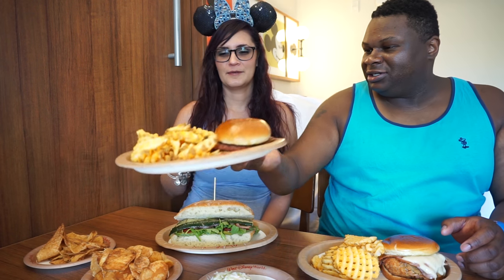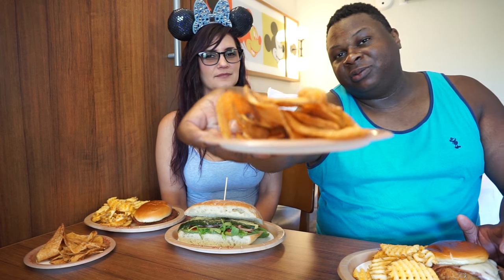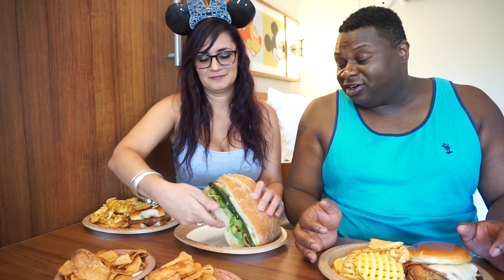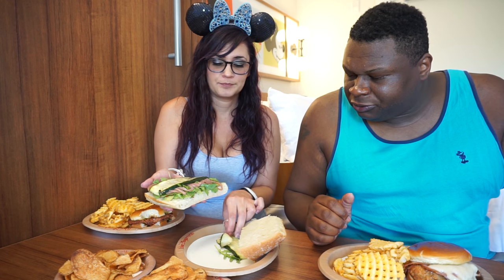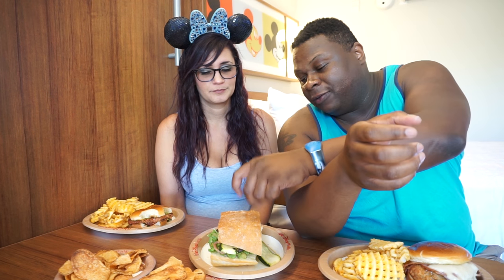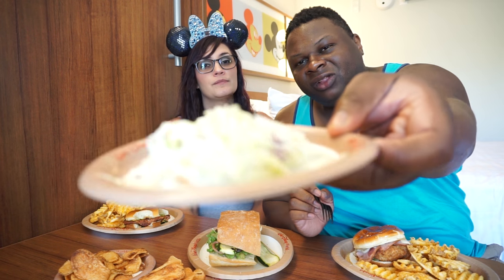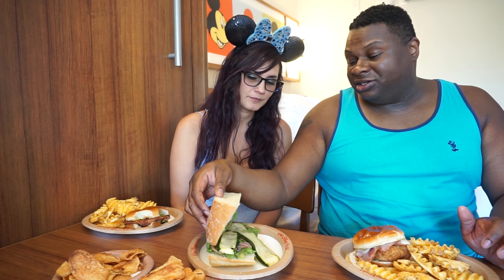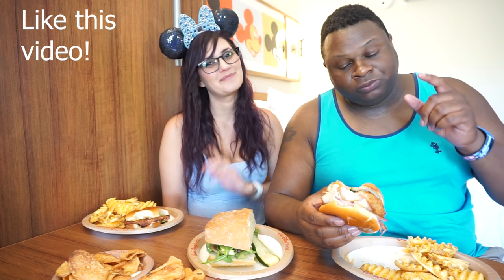Vegan and Non-Vegan Taste Test - Everything Pop - Pop Century Resort - Walt Disney World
We at at Walt Disney World's Everything Pop quick service. See what we thought in today's video and don't forget like it.

We got:
00:00 Everything Pop
02:53 We had the plant-based burger with guacamole
03:40 Vegetable vegan sandwich
05:12 Chicken cour de bleu with waffle fries
06:28 House chips
06:40 Coleslaw (not vegan)

Song: Childhood

New videos posted every Monday, Tuesday, Wednesday, Thursday, and Saturday.